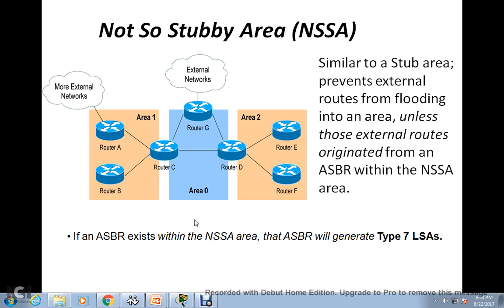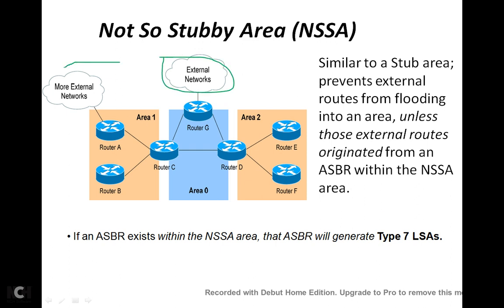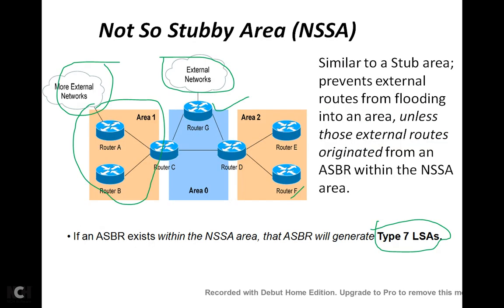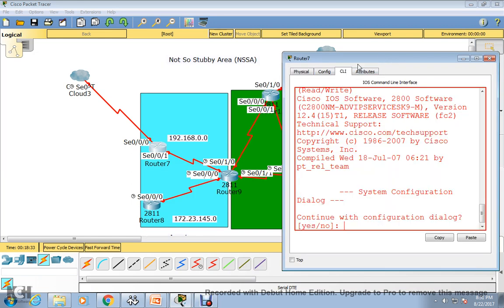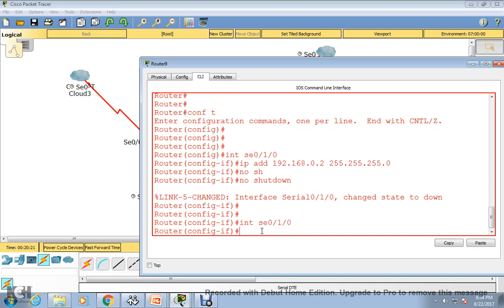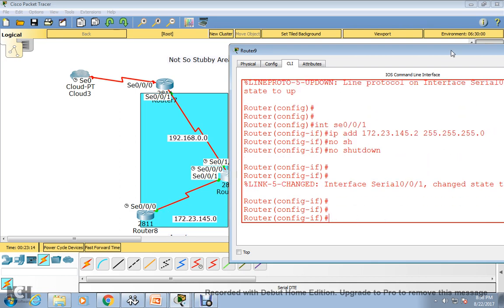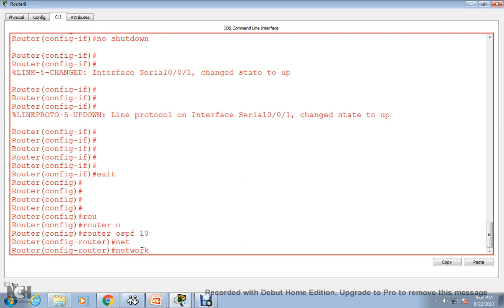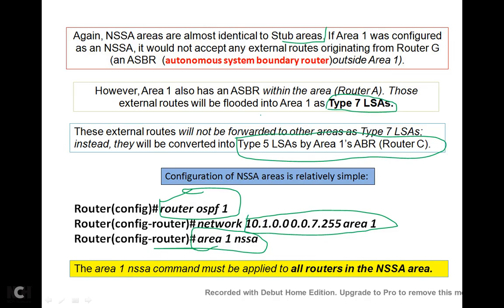How to Configure OSPF Not So Stubby Area NSSA !! CCNA !!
Router(config)# router ospf 1
Router(config-router)# network 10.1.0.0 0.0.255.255 area 1
Router(config-router)# area 1 nssa